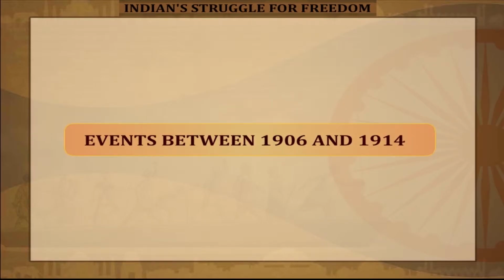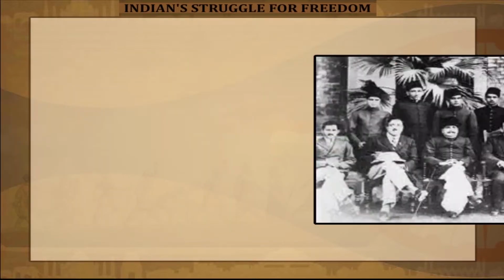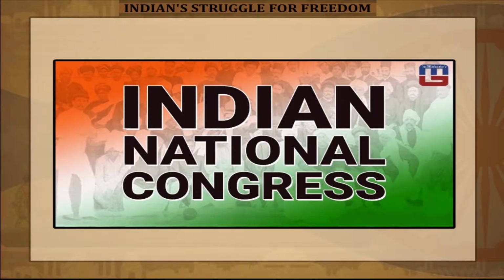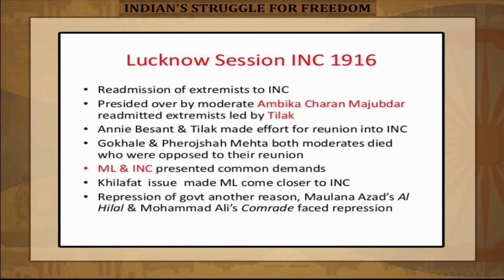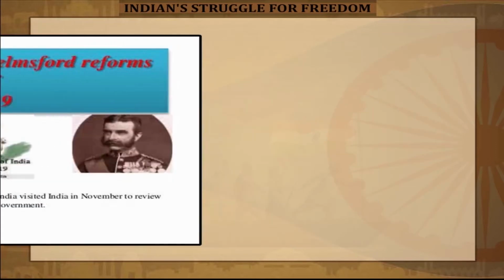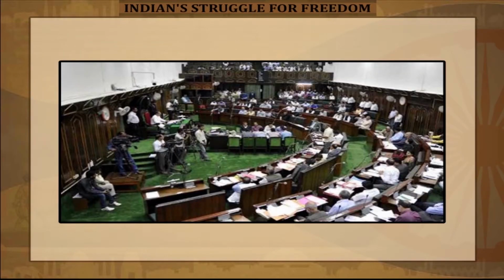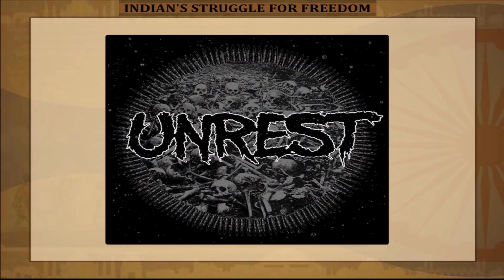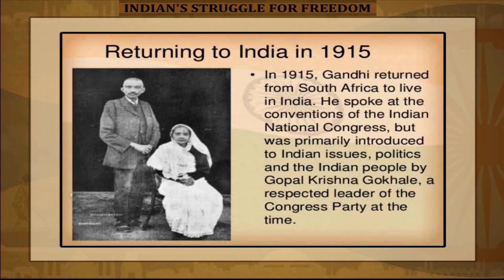India’s Freedom Struggle - Events Between 1906 And 1914 class-8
This history video from Kriti Educational Videos explains about the struggle of the people for Freedom. We can get to know about the several events that took place during this period. These reforms have brought about many changes in India.  This video is suitable for class-8.